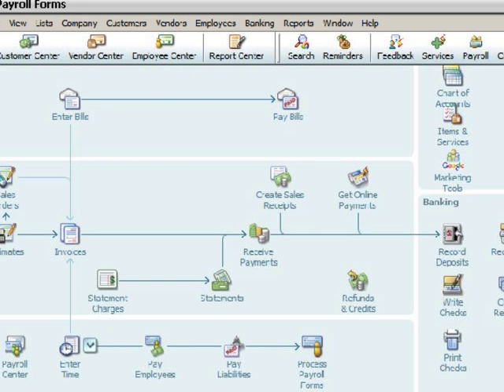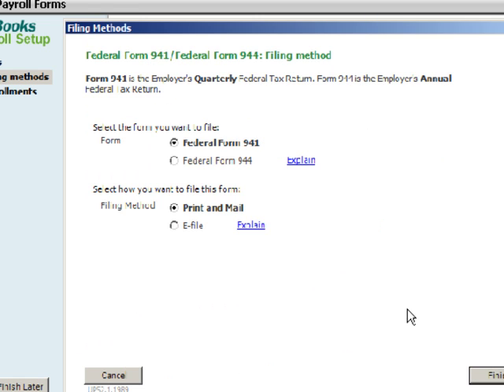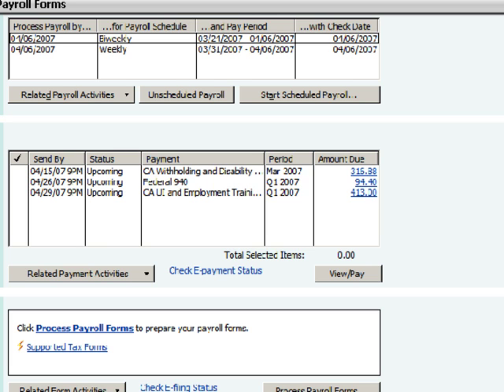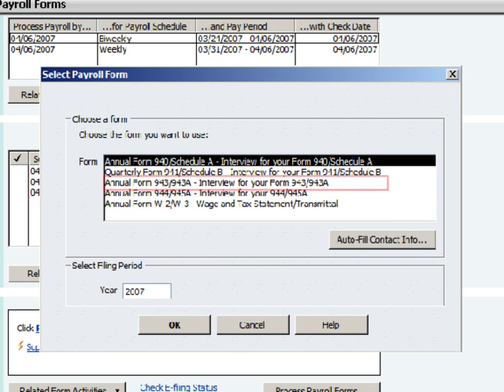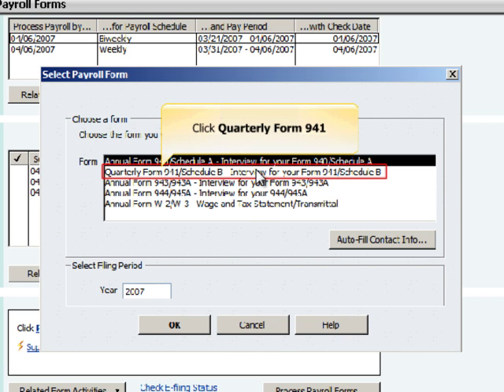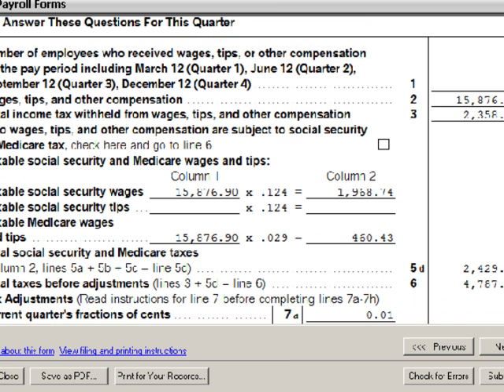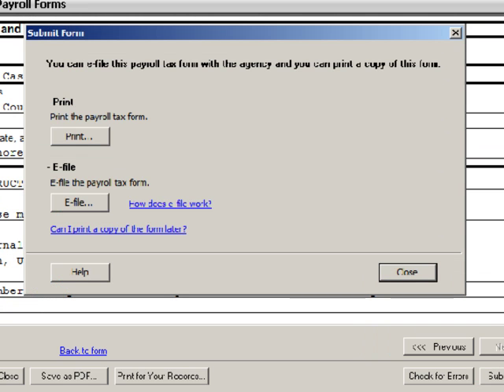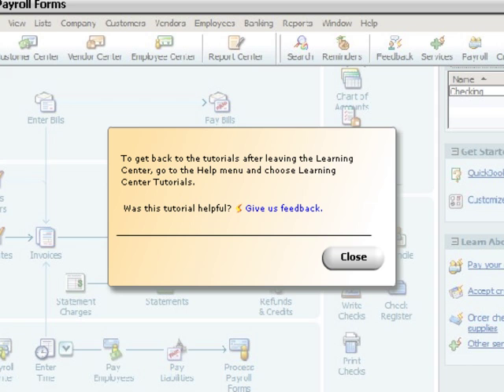Process Payroll Forms